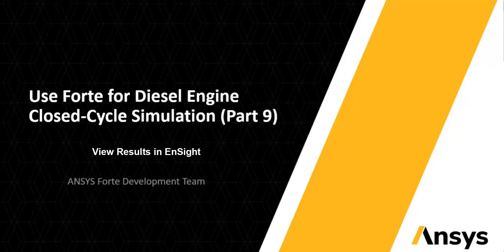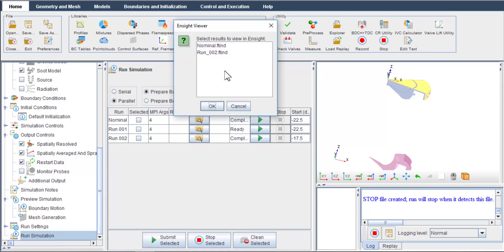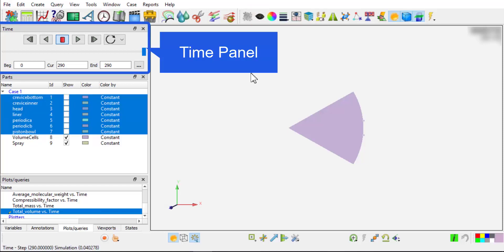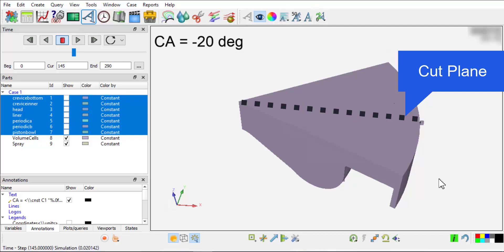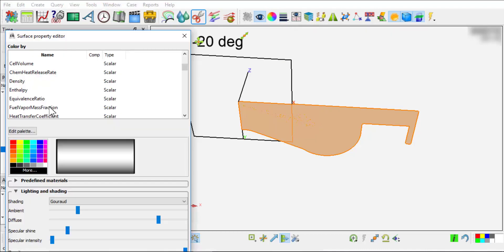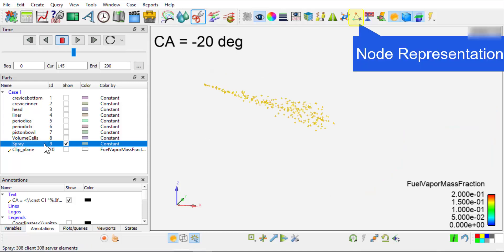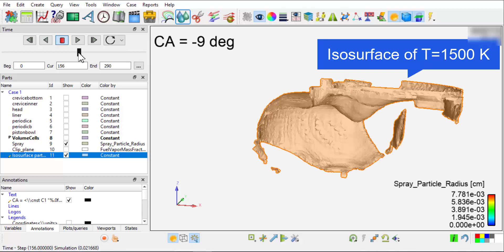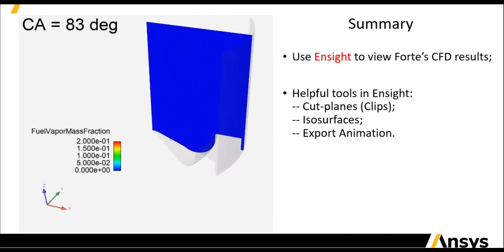Forte for Diesel Closed-Cycle Simulation: Part 9 - View Results in EnSight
This video shows how to use EnSight to visualize Forte CFD results. It shows how to use cut-planes, Isosurfaces, and export animations. This is the final video (Part 9) in the series on Diesel closed-cycle simuation and modeling in Ansys Forte. The series demonstrates setting up the diesel engine combustion simulation and viewing results in Forte Monitor and in Ansys EnSight.